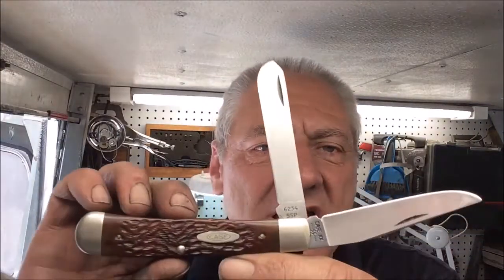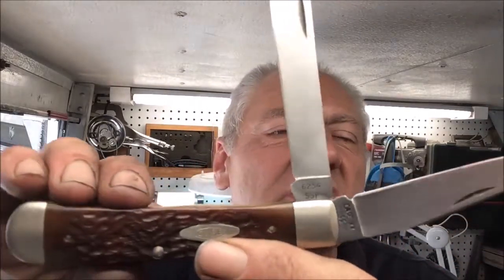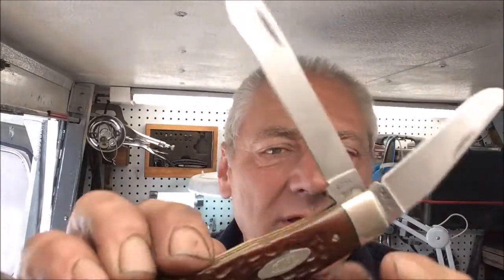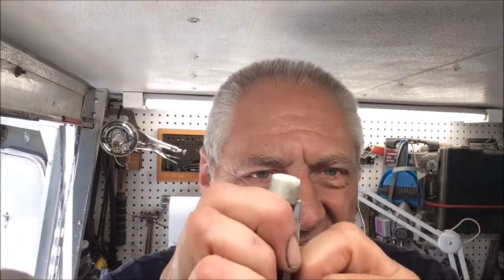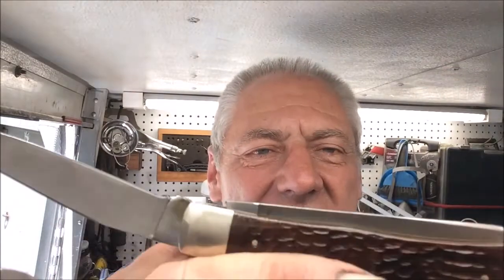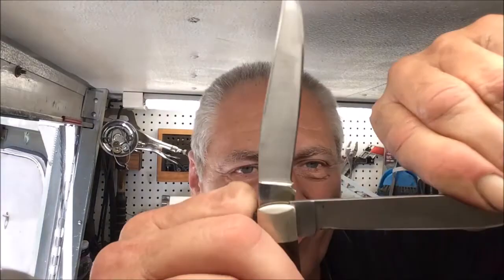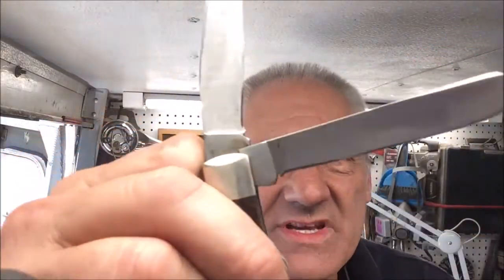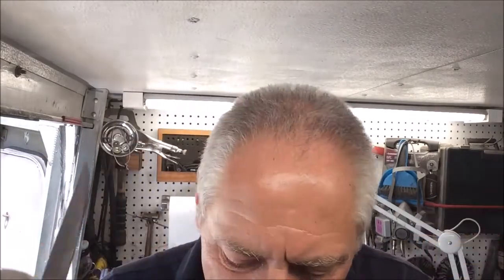Bladerunner Tool Sharpening Before&After 588